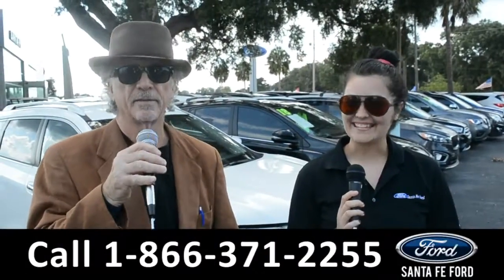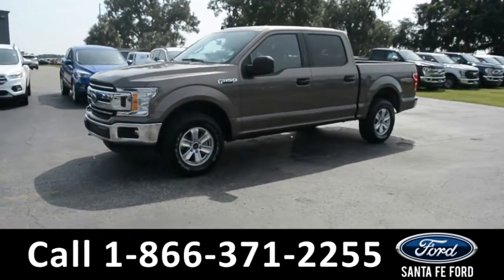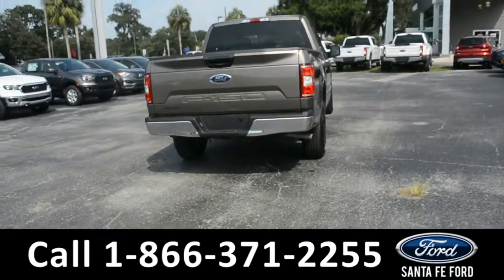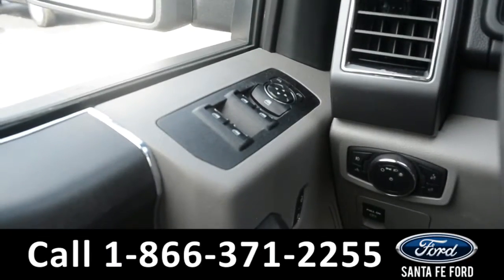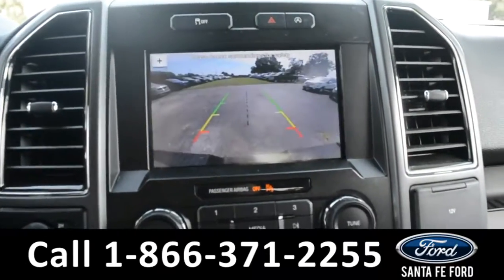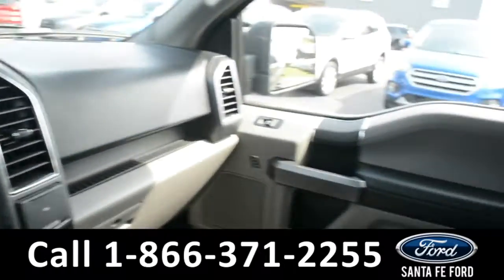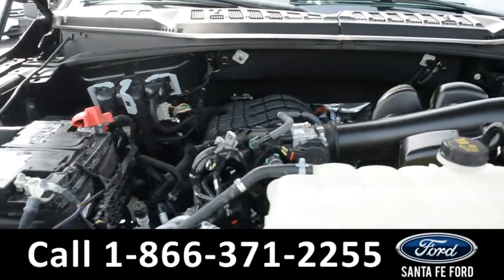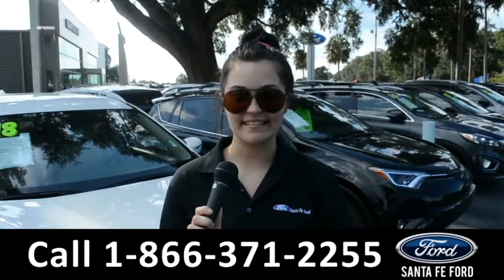Ford F-150 Alachua Gainesville Fl 1-866-371-2255 Stock# G-39851P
Ford F150 Alachua Gainesville Fl 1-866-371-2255 Stock# G-39851P Here's the LINK!

Year: 2019
Make: Ford
Model: F-150 F150
Location: Gainesville, Fl
Engine: 3.3L
Trans: Automatic
Exterior: Stone Gray Metallic
Miles: 16,541